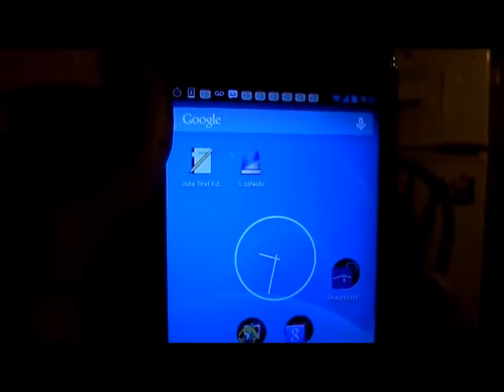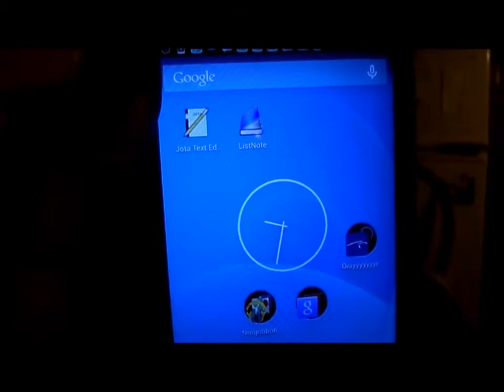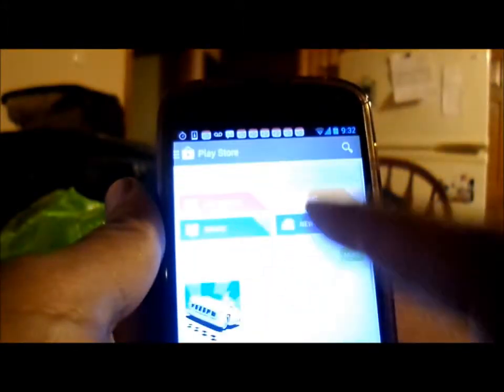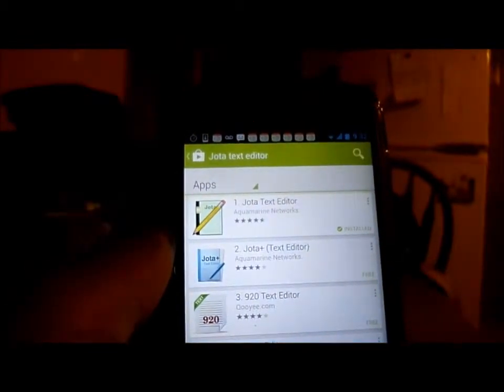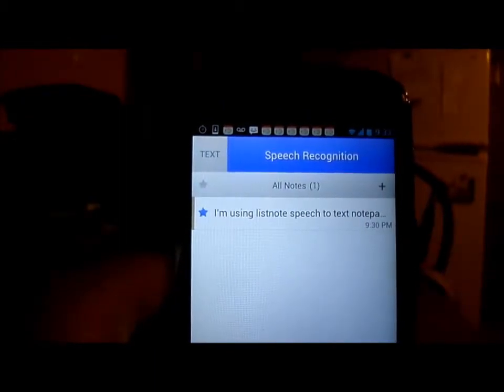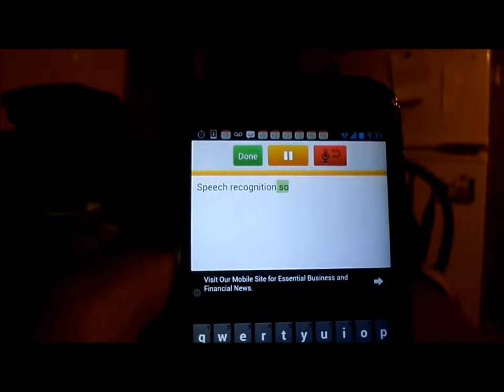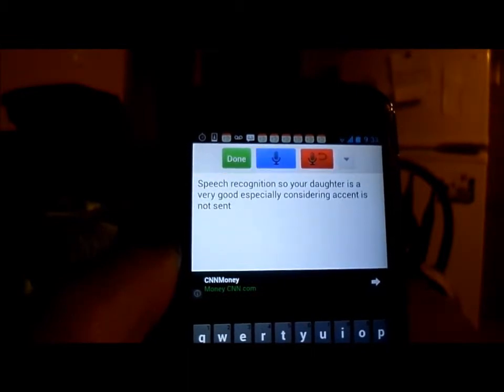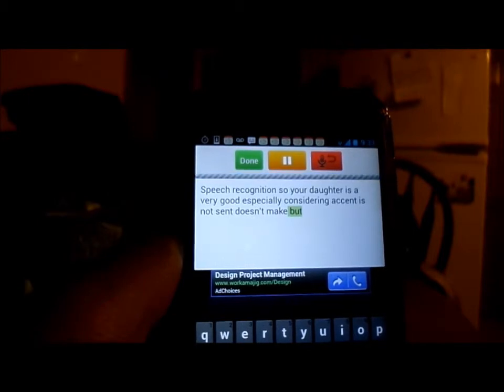Speech Recognition in Nexus4 and Nexus 5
This Video shows how to use Speech Recognition or Speech to Text Conversion in Nexus 4 or Nexus 5 of for that matter any of the Android phones.